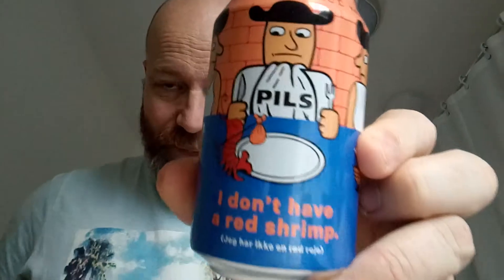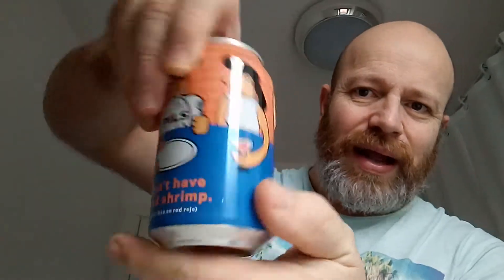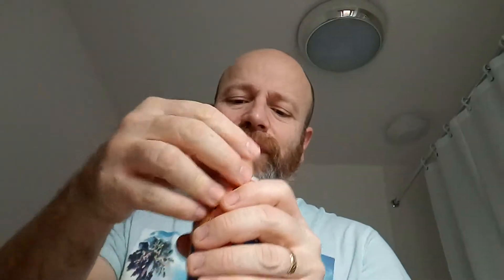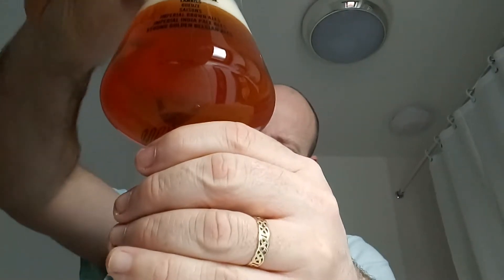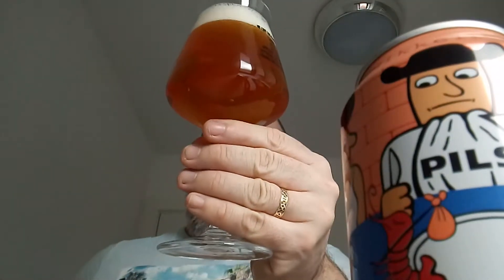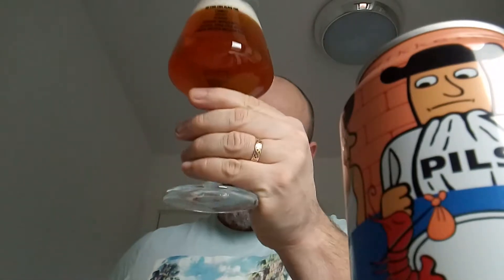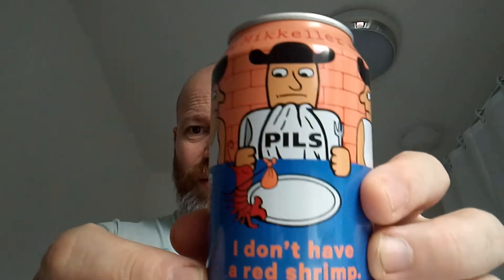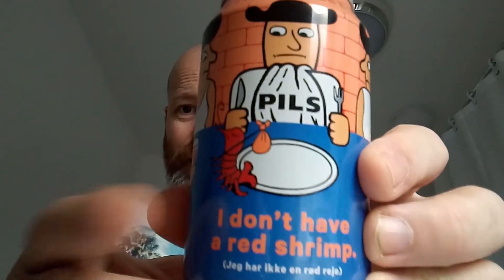Mikkeller I Don't Have A Red Shrimp (can) 4.5%